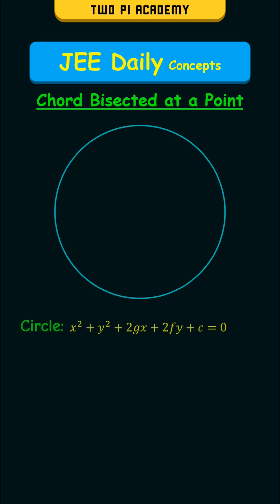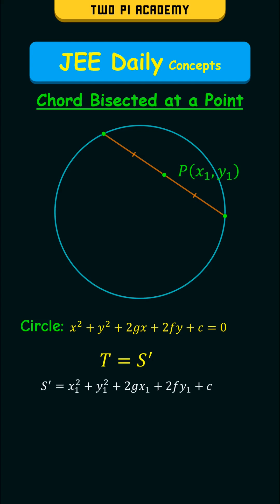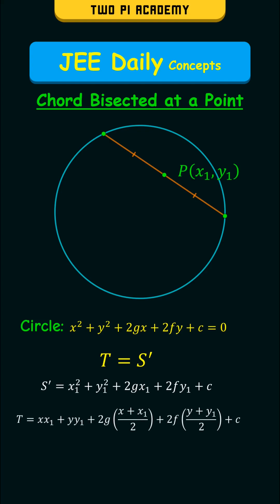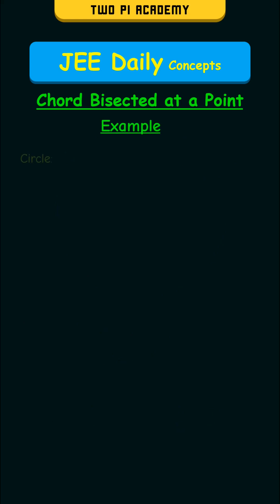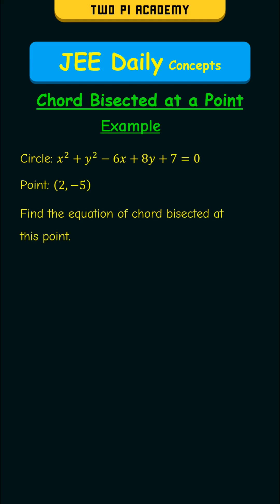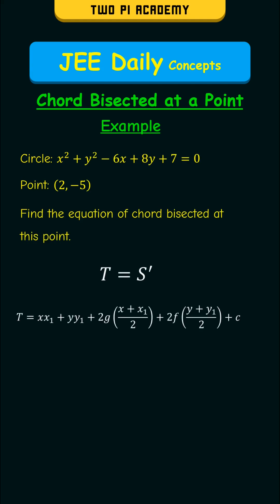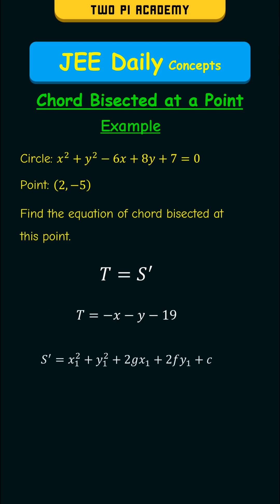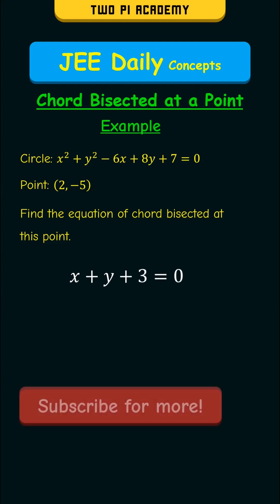Chord bisected at a Point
Consider a circle and a point inside it. Then infinite number of chords can be drawn to the circle through this point. And to find a chord such that this point bisects it, we use following simple formula.